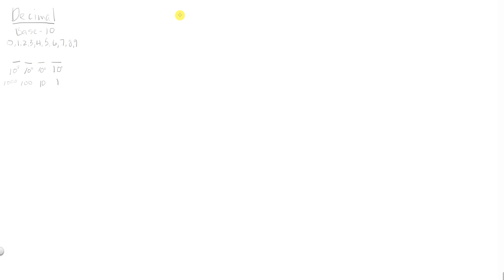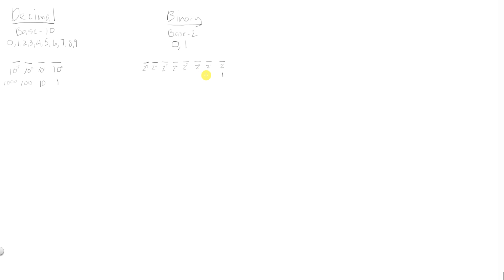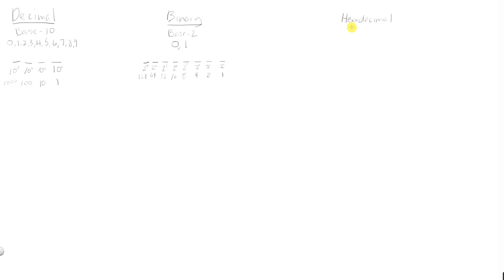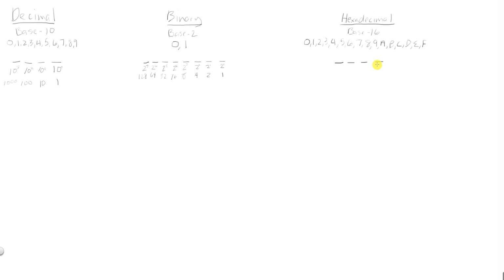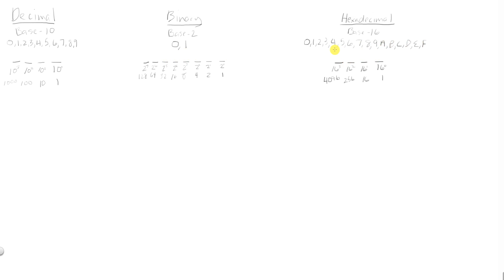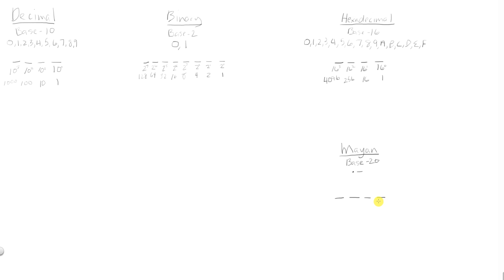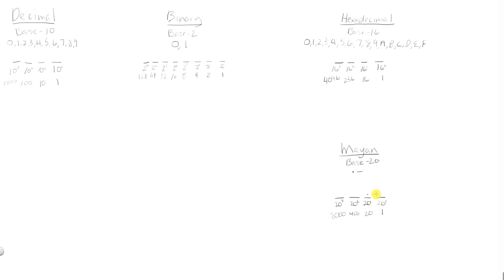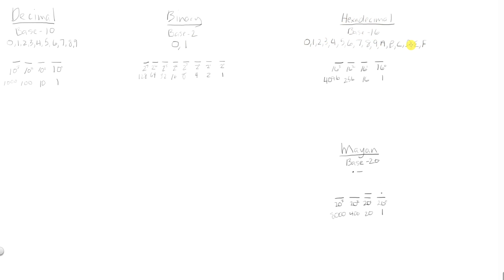1 Decimal Binary Hexadecimal Mayan Numbering Systems